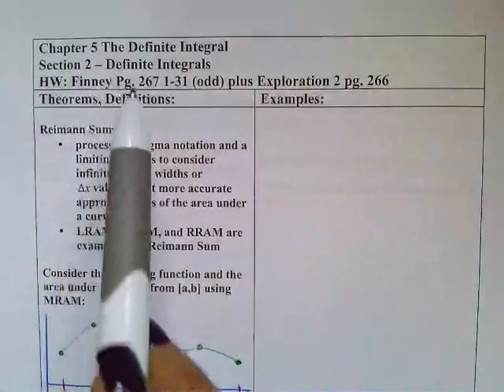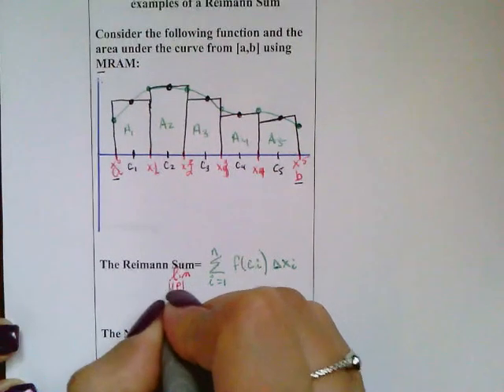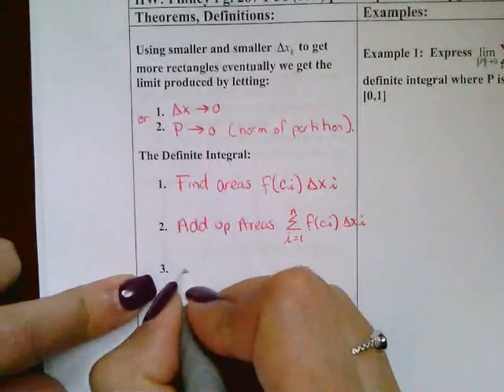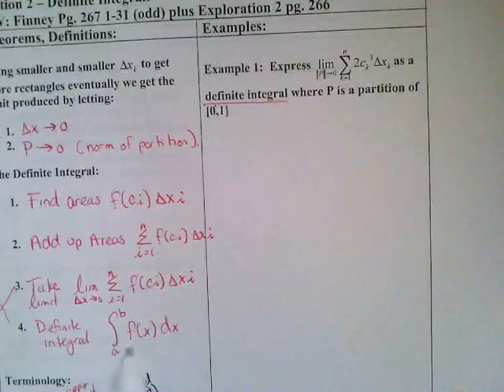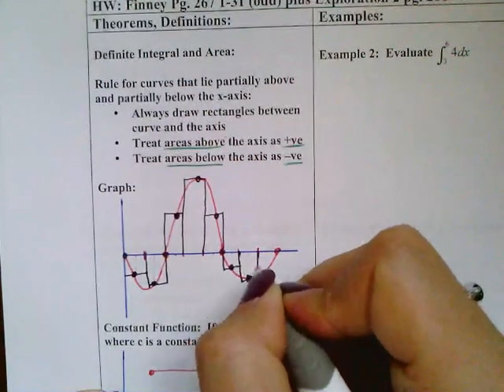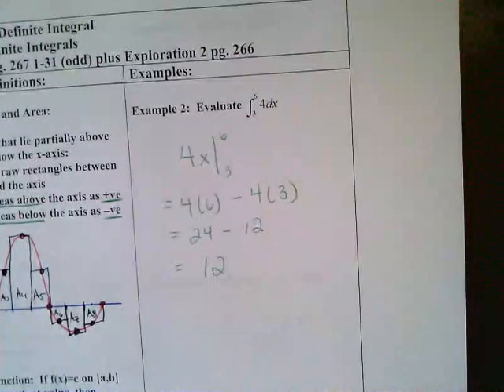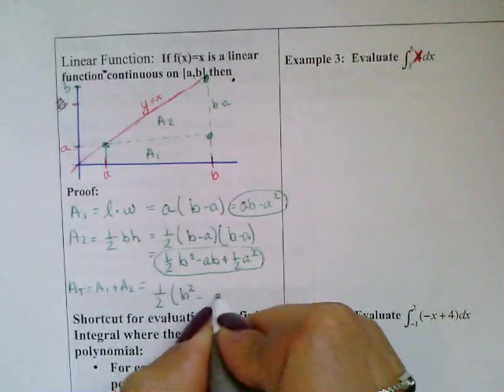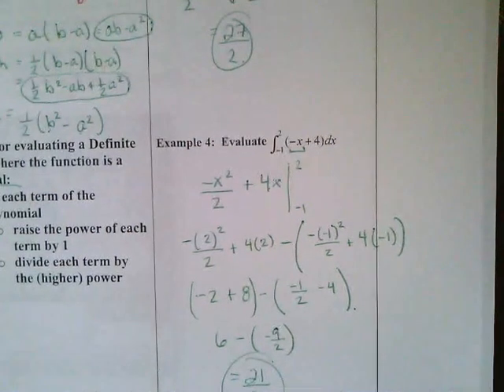BC 5.2 Part 1